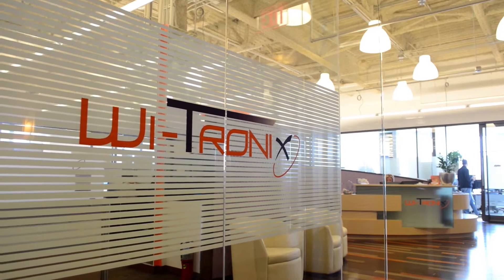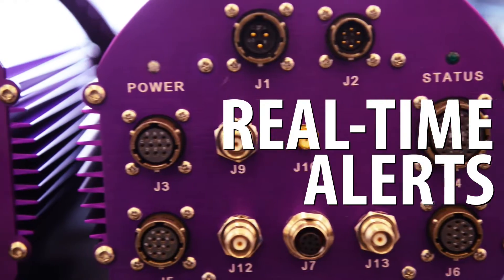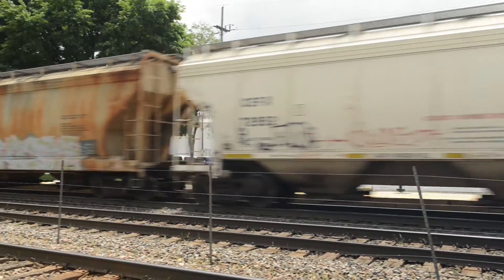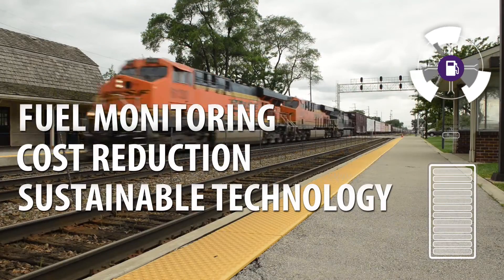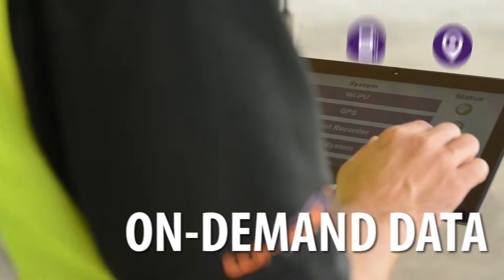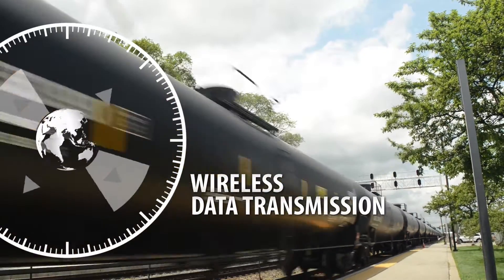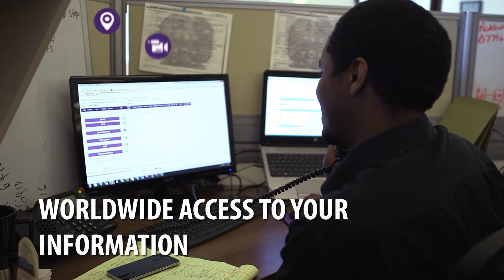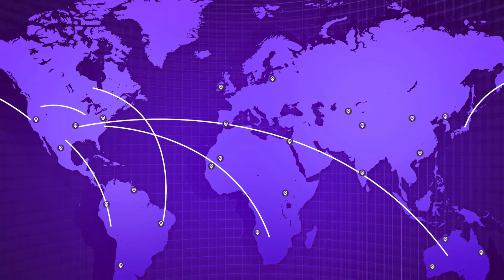Wi-PU: Remote Monitoring Technology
Wi-Tronix uses cutting edge technology to save railroads money, improve efficiency, and maximize safety using real time monitoring. Watch the video to learn more about why you should use the Wi-Tronix Wi-PU. This technology works for trains and marine vessels.